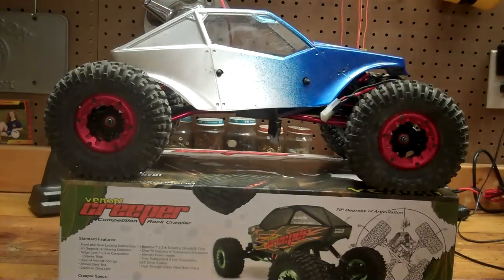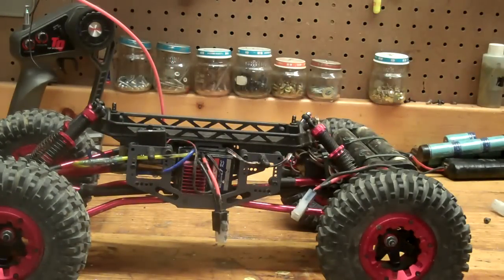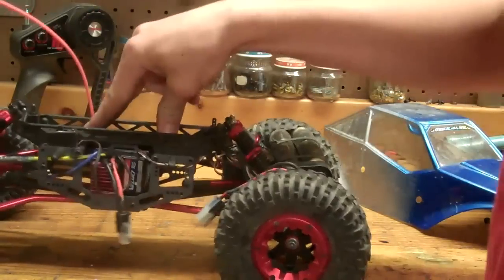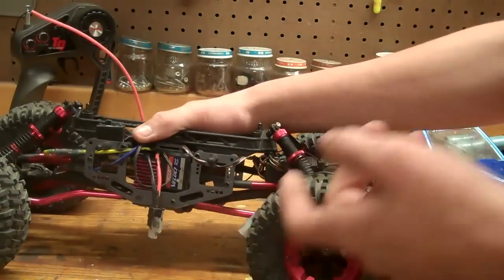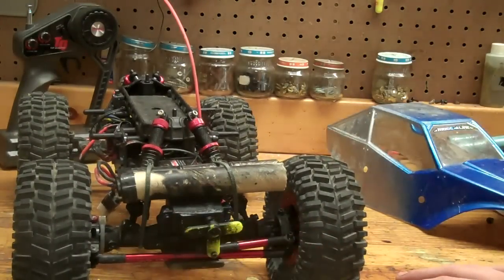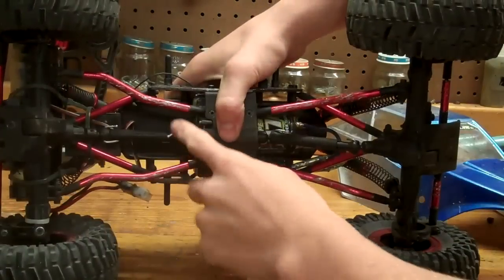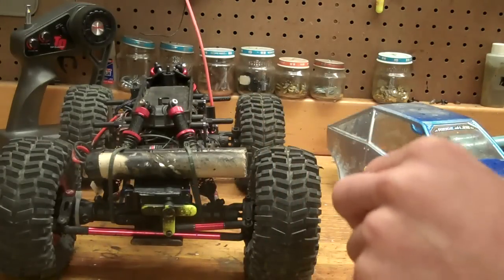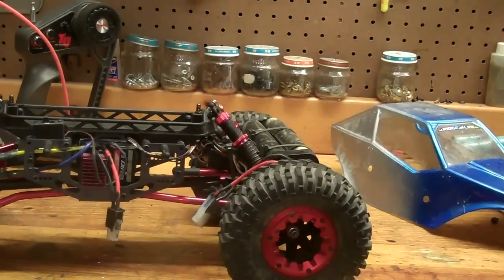VENOM CREEPER FINAL REVIEW: traxxasrc1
not the best car but if u can build it and have a kick-A motor and esc combo this would be a good crawler